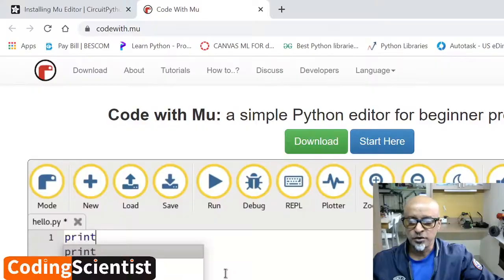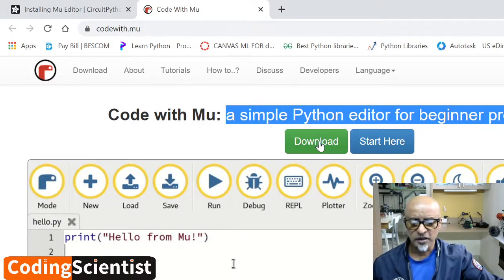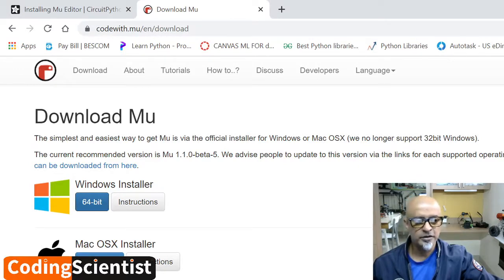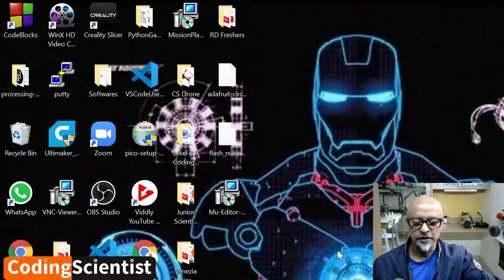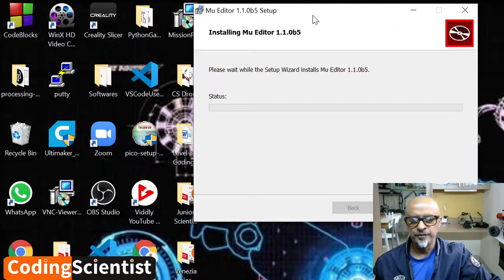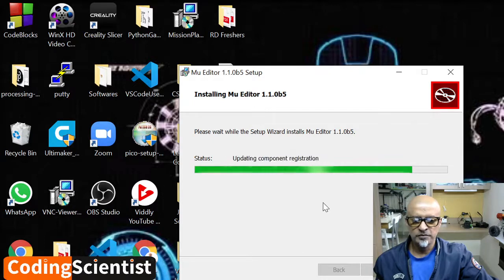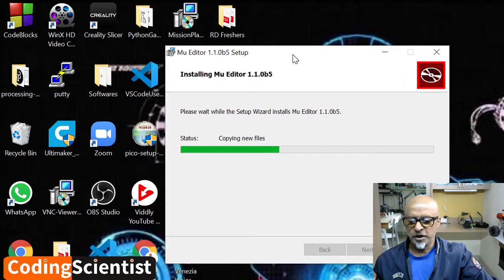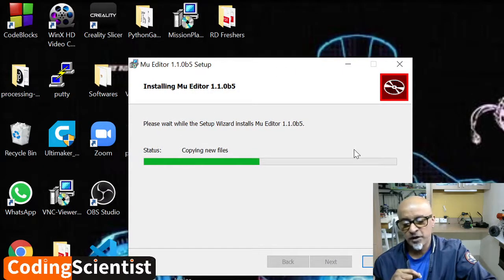Lesson 11 Configuring IDE for MicroPython